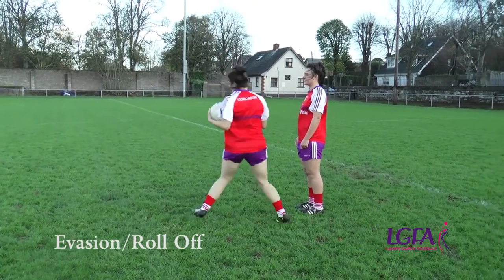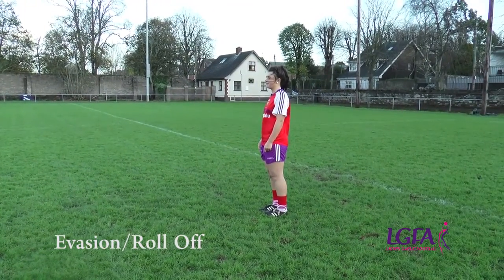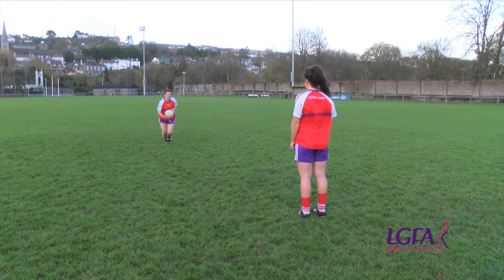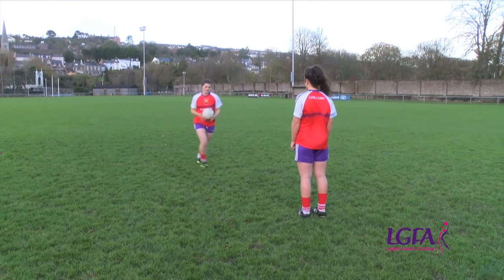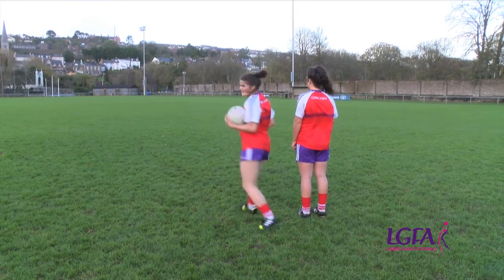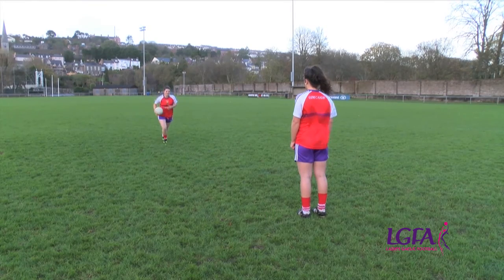Ladies Gaelic Football Skills - The Roll Off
Players need to use evasion skills throughout ladies gaelic football games. One of these skills on the Roll Off and the key coaching points are described here.